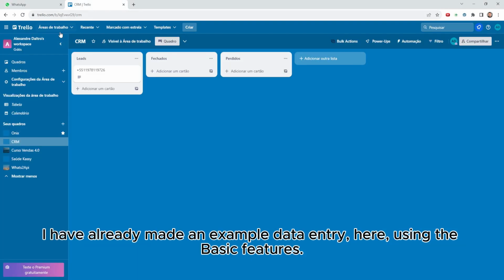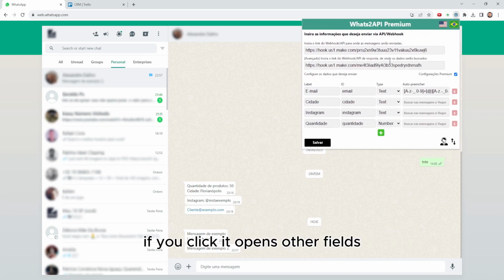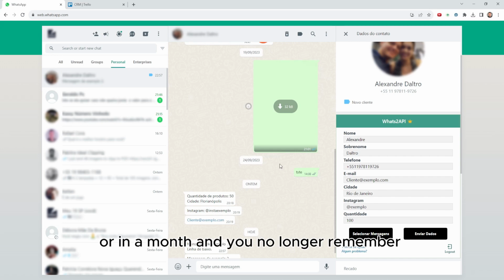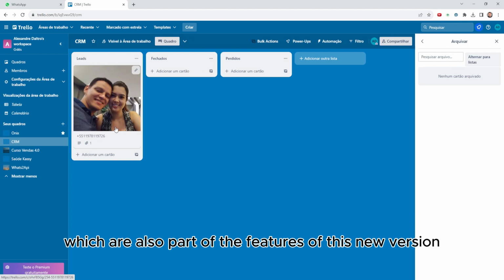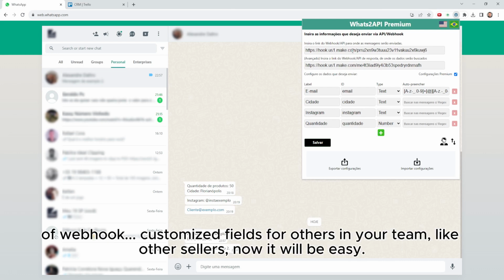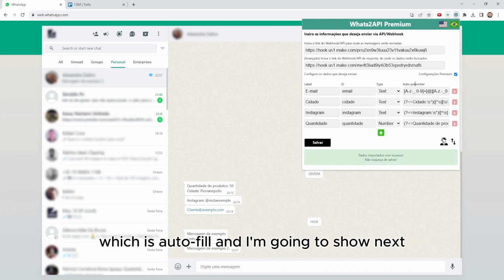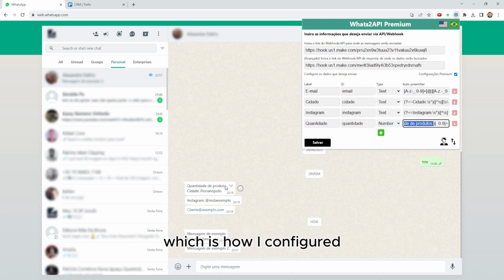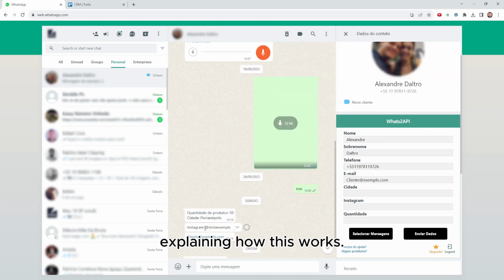Integrate Whatsapp Web to anything. Whats2API Premium Version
Let me present you the new Premium version of Whats2API.